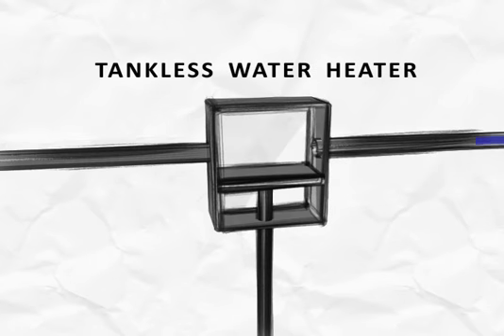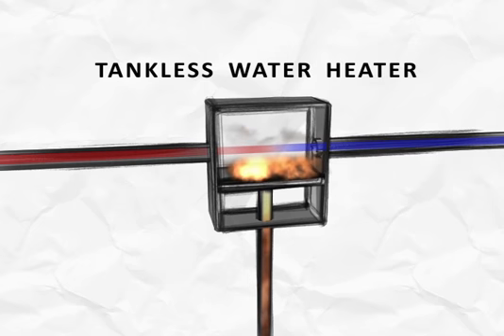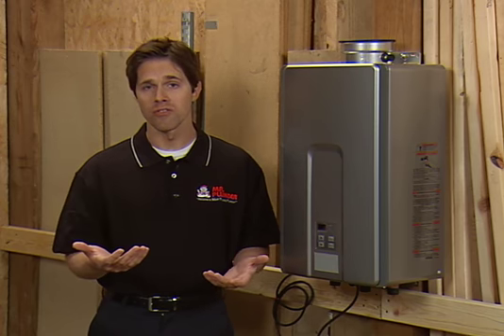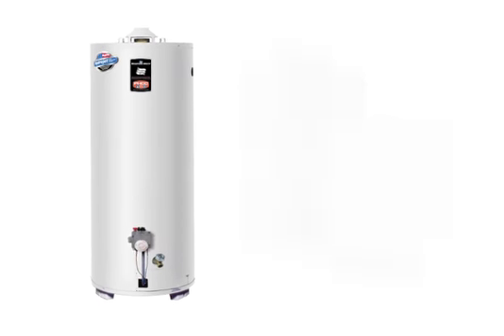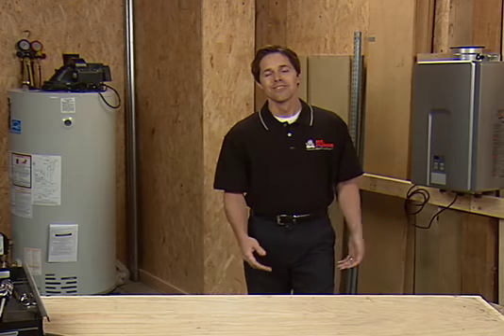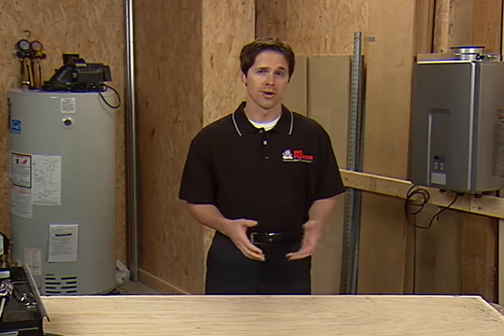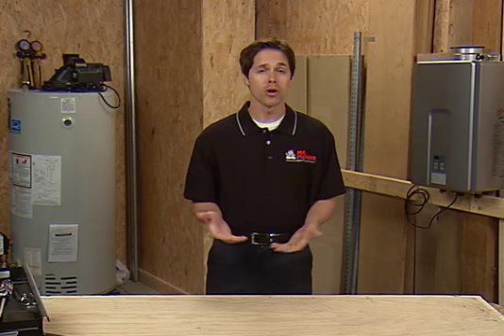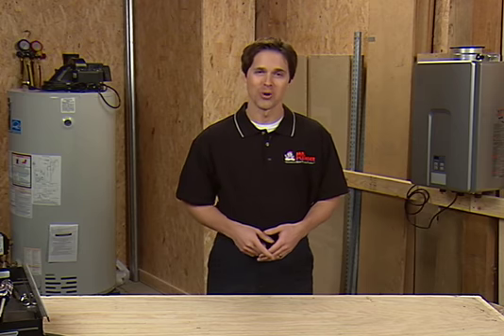Plumbing Atlanta - Mr. Plumber Plumbing Products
When it comes to heating the water in your home you have a couple options to choose from.  Between manufacturers, types of water heaters and design installation the choice can become overwhelming.  Each system has various strengths.  To find out which option is best for your home, give us a call.  We offer a complete line of standard water heaters from Bradford White, and tankless water heaters from Rinnai and Navien.  We will be happy to work with any of your needs.